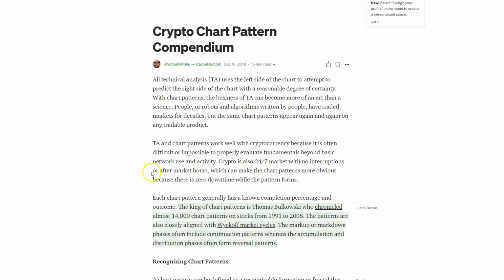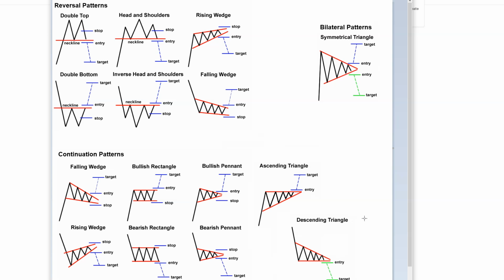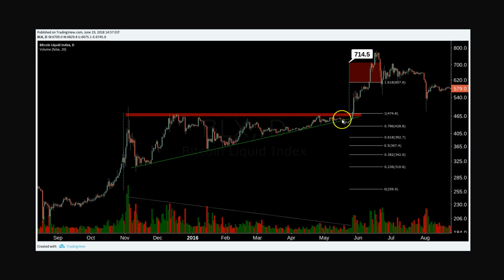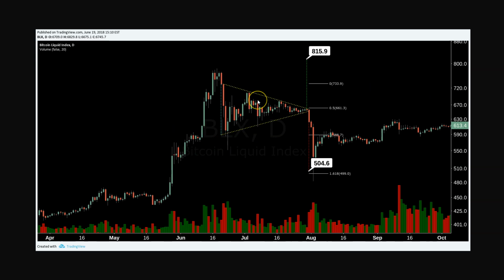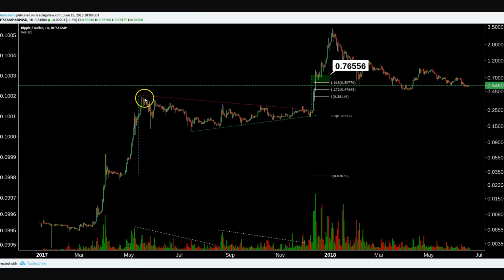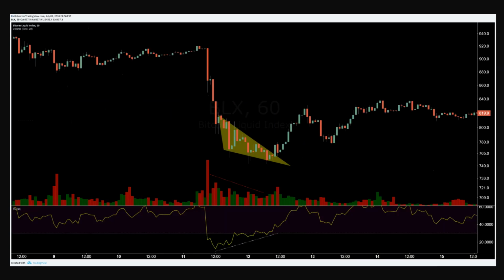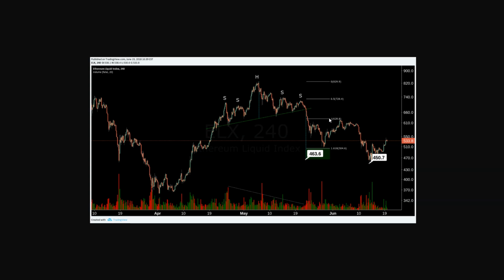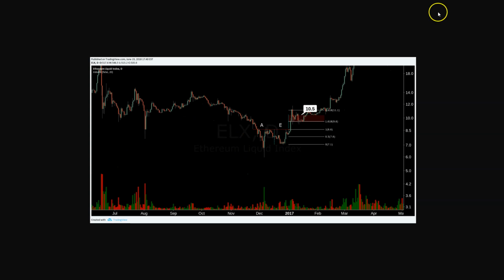Crypto Trading Tips for beginners - how to interprete Chart Patterns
Crypto Trading Tips for Beginners - how to interprete Chart Patterns. Crypto trader Josh Olszewicz offers some basic tips and tricks to help both beginner and intermediate traders become more profitable. Expand your trading knowledge with this weekly video series highlighting everything from technical analysis to trading psychology. In this week's episode -  how to interprete Chart Patterns.